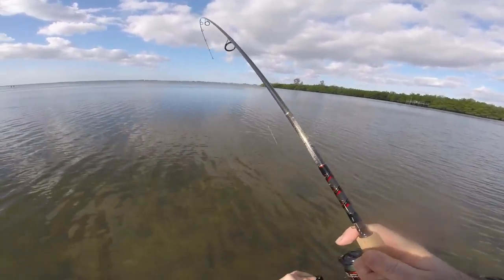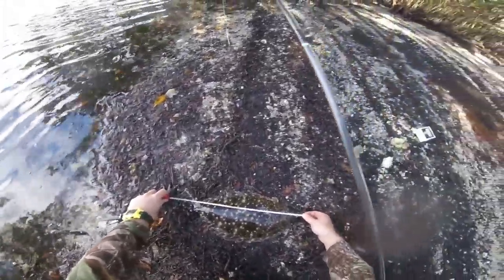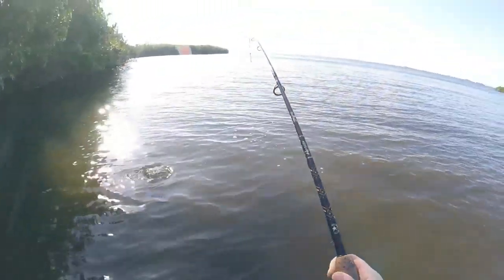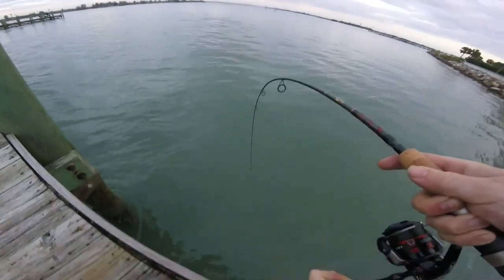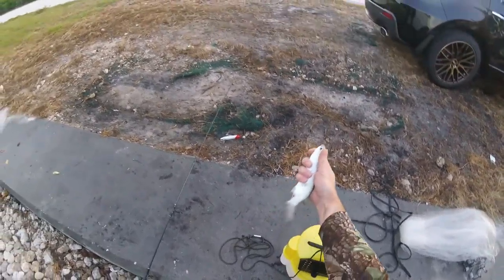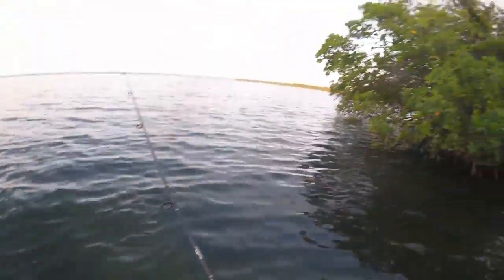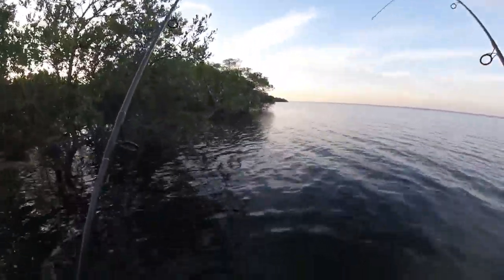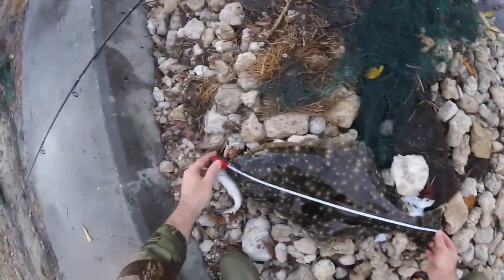CAUGHT SOME NICE FLOUNDER IN FT PIERCE FLORIDA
CAMERA- HERO4 SESSION 1080P superview WATCH IN HD
POLES- STELLAR LITE AND AERIAL STAR RODS
REELS- SHIMANO STRADIC CI4+ 2500, PENN BATTLE 2 4000/3000
Over the past couple weekends I have pulled in some nice size Flounder out of various locations in Ft. Pierce using DOA jigs, live shrimp and surprisingly a BIG live mullet.